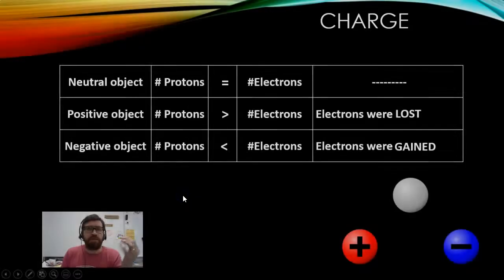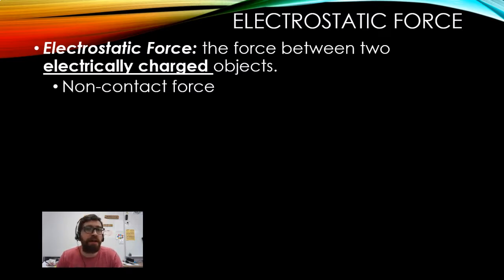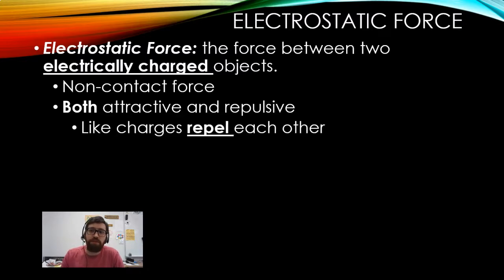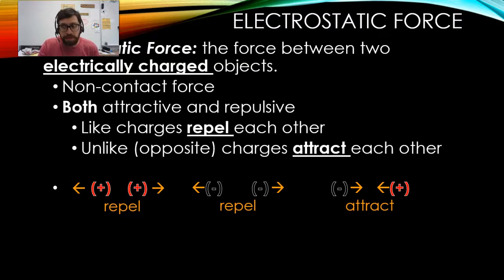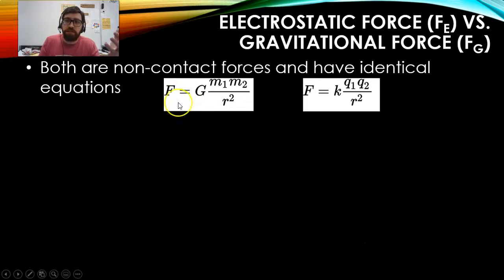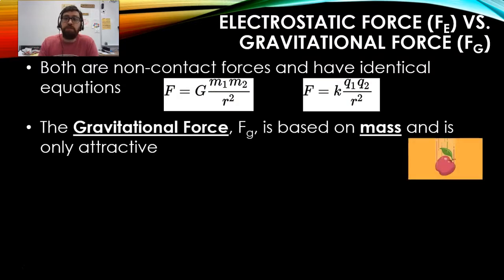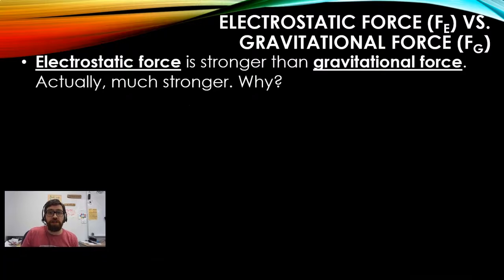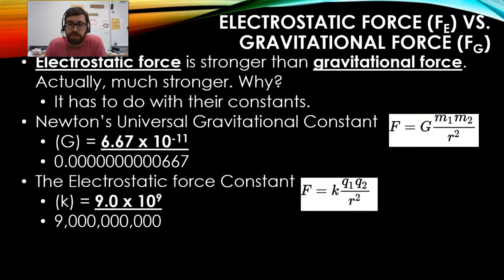Electrostatics Part 2: Electrostatic Force, 1